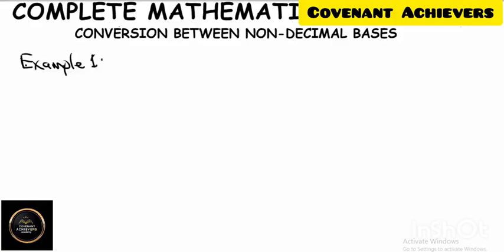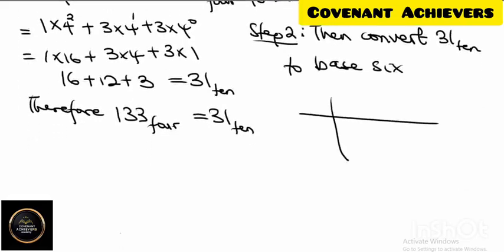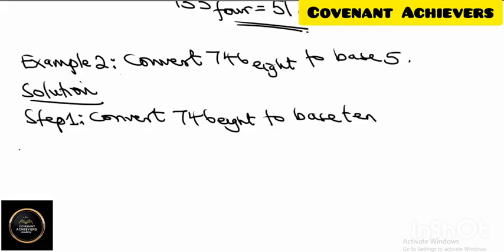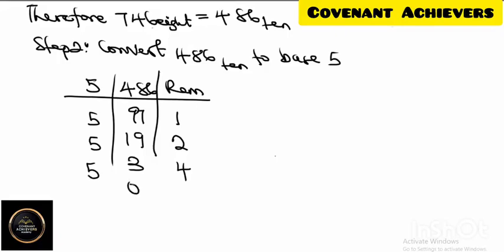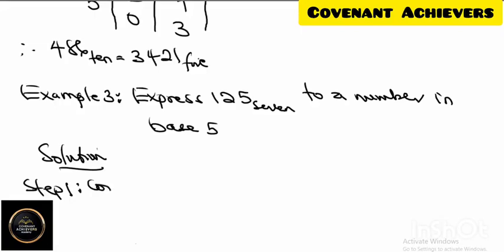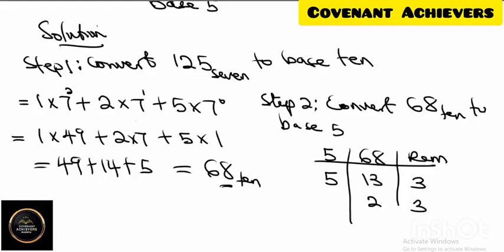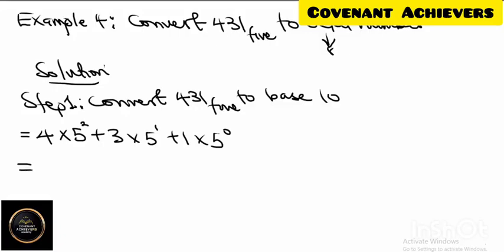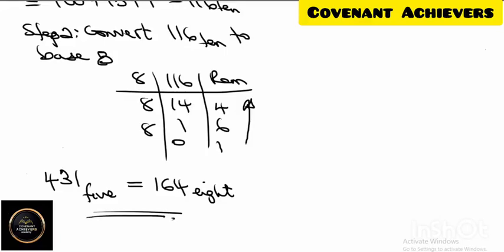CONVERSION BETWEEN NON-DECIMAL BASE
MATHEMATICS SOLUTION | STEP-BY-STEP EXPLANATION

By Covenant Achievers Academy

In this video, you will learn how to solve Mathematics problems step-by-step using clear explanations, correct formulas, and exam-focused methods.

This lesson is specially designed to help students preparing for:

✅ JAMB (UTME)
✅ WAEC
✅ NECO
✅ IGCSE / Senior Secondary Mathematics

We simplify complex Mathematics problems into easy, logical steps, exactly the way examiners expect solutions to be presented in the exam.

✔️ Correct interpretation of Mathematics questions
✔️ Selection and application of the right formulas
✔️ Step-by-step calculations and reasoning
✔️ Common mistakes students make in exams
✔️ Smart exam tips to score full marks

Senior Secondary School Students (SS1 – SS3)
JAMB, WAEC & NECO Candidates
Students struggling with Mathematics
Students aiming for A’s and high JAMB scores

🏫 ABOUT COVENANT ACHIEVERS ACADEMY (CAA)

Covenant Achievers Academy is a premium science tutorial academy committed to producing top-performing students in:

📚 Mathematics
📚 Physics
📚 Chemistry
📚 Biology
📚 English Language

📍 We focus on concept clarity + exam mastery.

📞 ENROLL FOR MATHEMATICS & SCIENCE TUTORIALS

📌 Physical & Online Classes Available
📌 JAMB • WAEC • NECO • IGCSE
📌 Strictly for Science Students

👍 Like if this explanation helped you

Algebra
Indices & Logarithms
Quadratic Equations
Trigonometry
Geometry
Calculus (Introductory)
Statistics & Probability

🚀 Quality Content, Quality Education
Covenant Achievers Academy